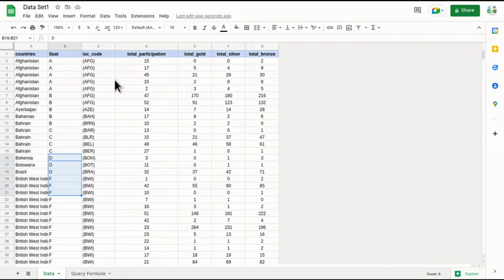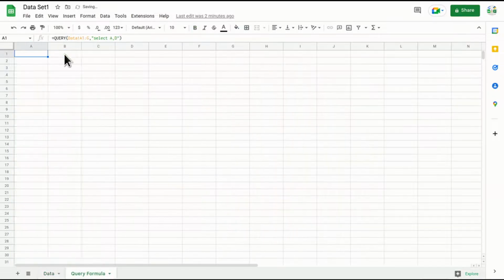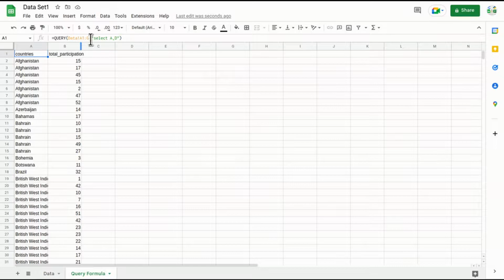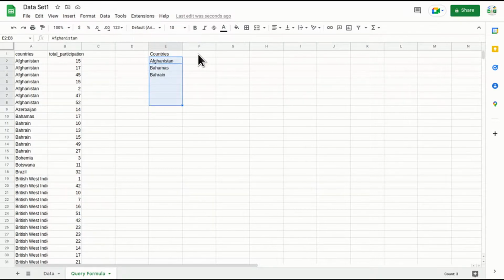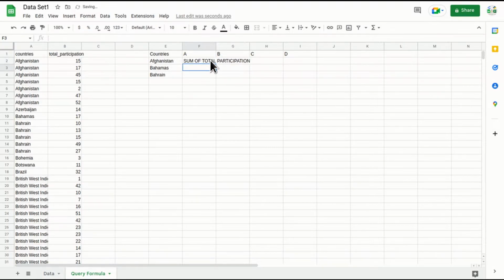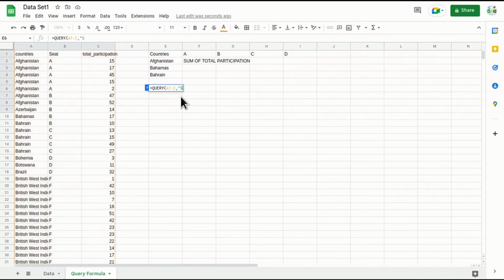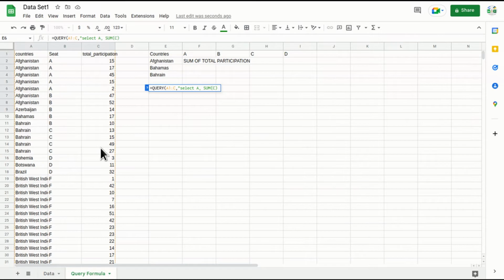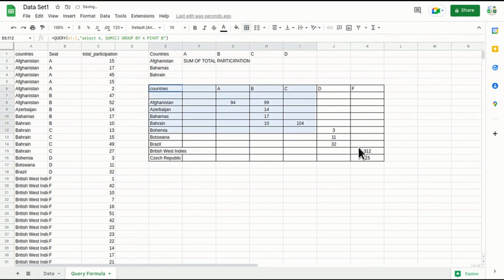Master the QUERY Function & Build Fast Pivots in Google Sheets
Unlock the most powerful formula in Google Sheets! Learn how to use the QUERY function to filter data, run SQL-like commands, and build ultra-fast Pivot Tables.